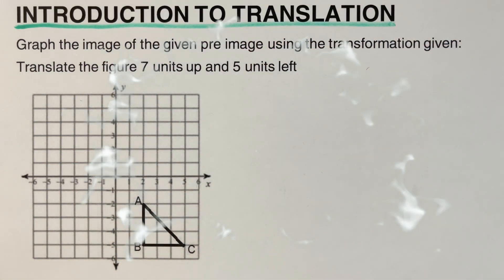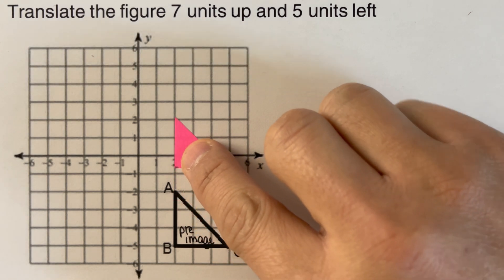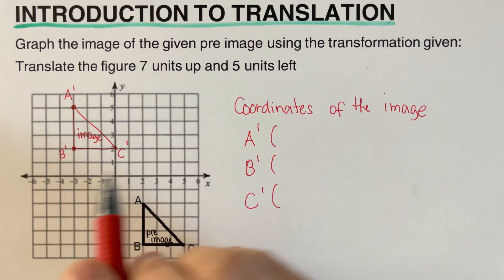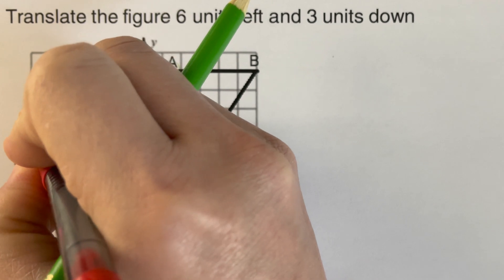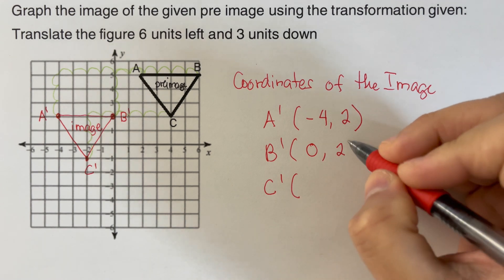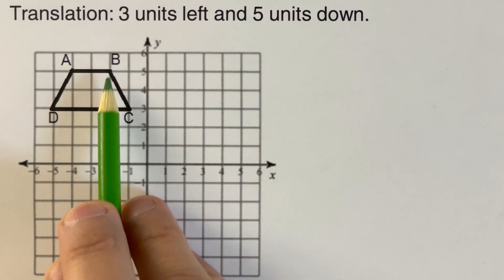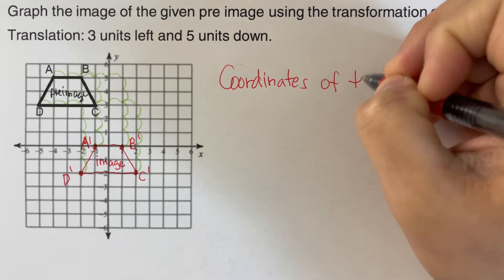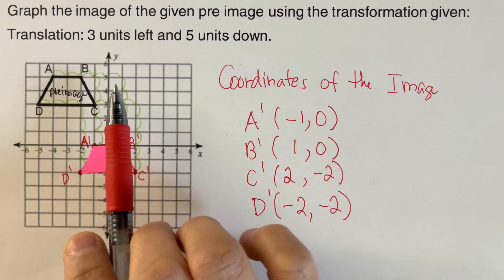Introduction to Translation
This video will show how to translate or slide an object given the direction and the distance from the original figure.